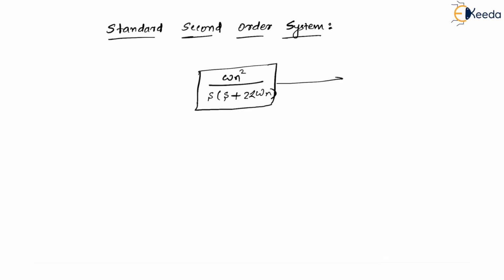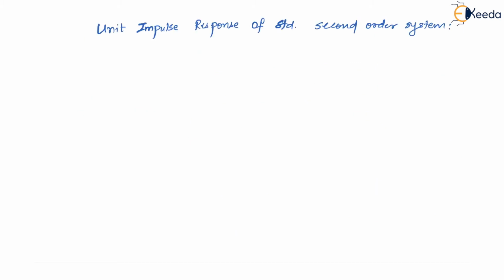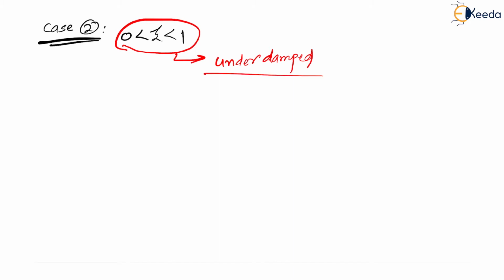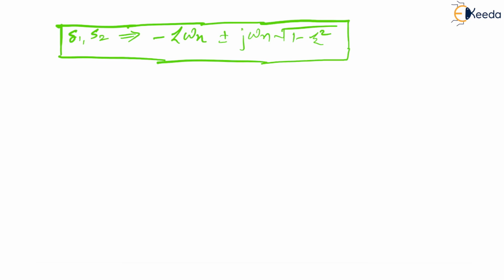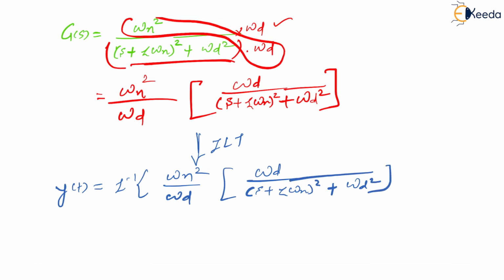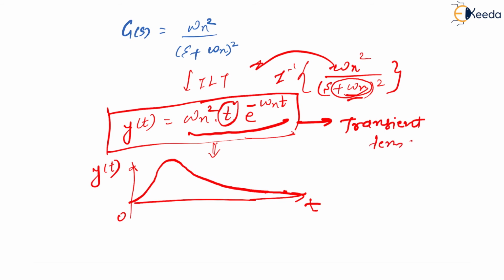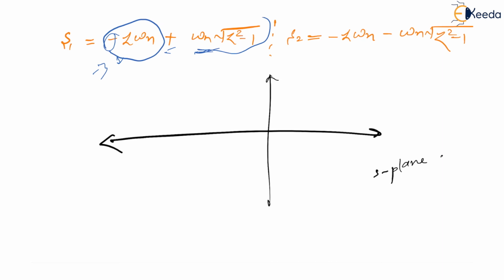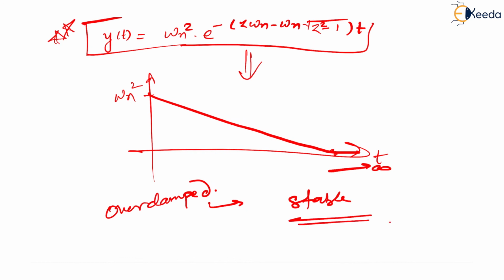Time Domain Analysis of Standard Second Order System - Time Response Analysis - Control Systems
Video Name -Time Domain Analysis of Standard Second Order System

Happy Learning